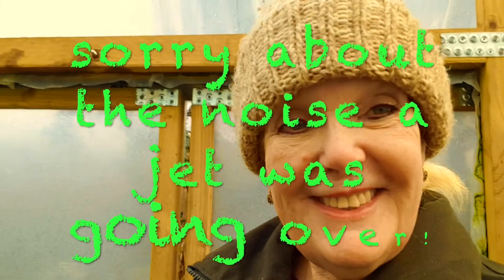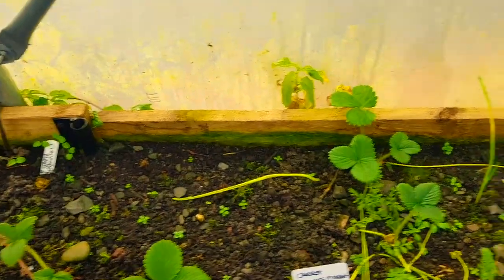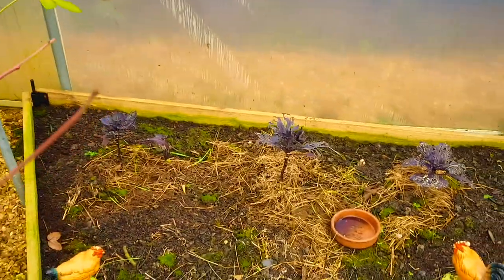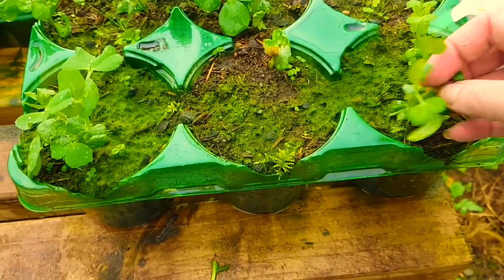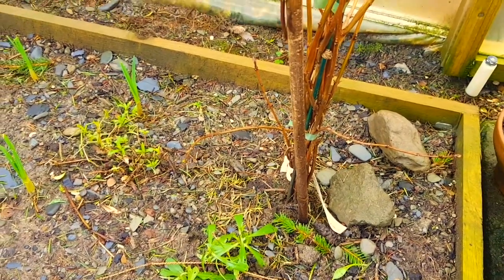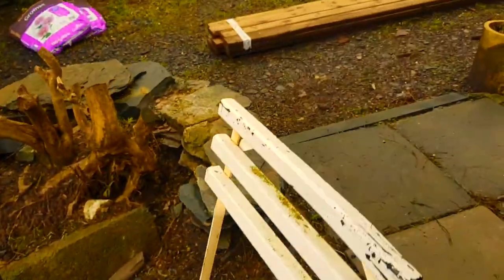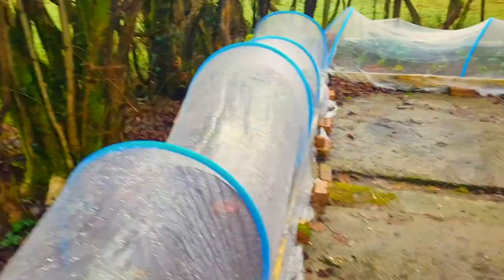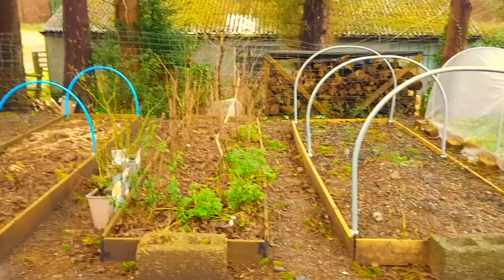Short overview of the polytunnel beginning of Jan 2022! Garlic & seedlings.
Dolbrodmaeth riverside is a 9 Bedroomed Bed & Breakfast in the Snowdonia National park. Garlic & Seedlings update.
Hello everyone I hope you are all well & welcome to another nutty year! Just love creating these videos they keep me sane! so much is going on this year inside & out Look out for new videos being made on the progress of decorating & refurbing the building & lots of Garden/Polytunnel videos as well as my Relaxation & Meditation videos Let me know what you are up to this year!